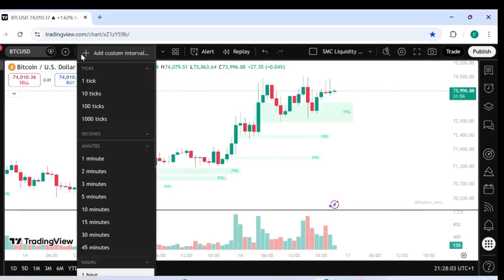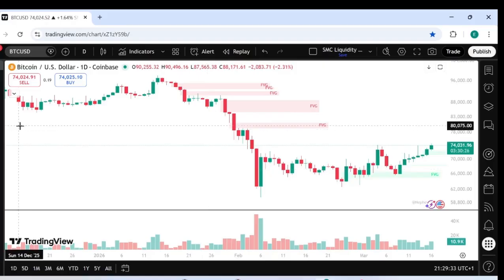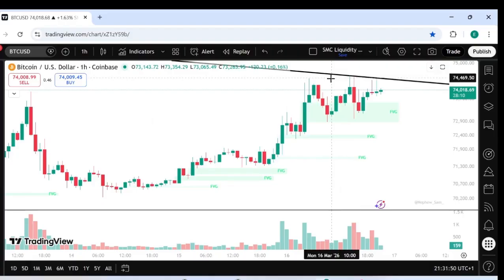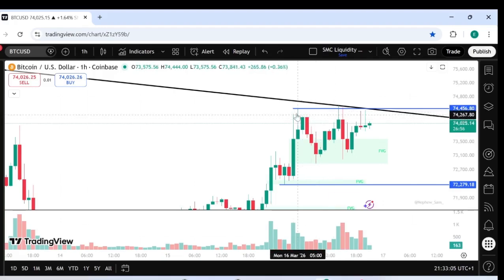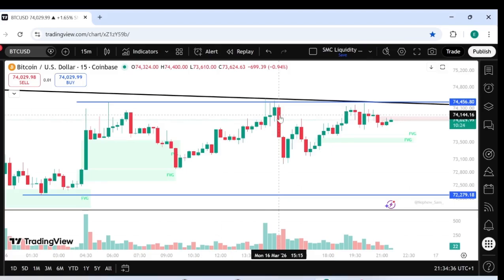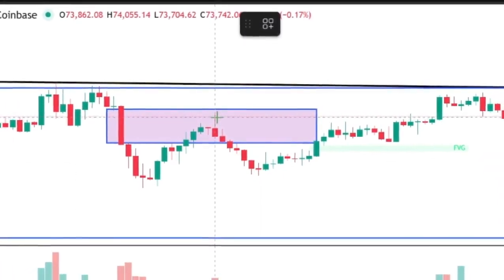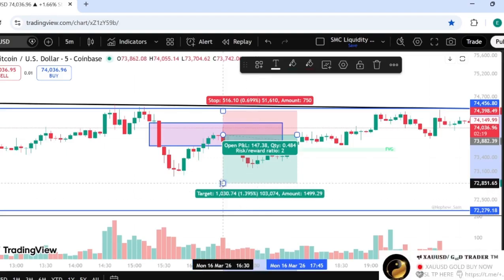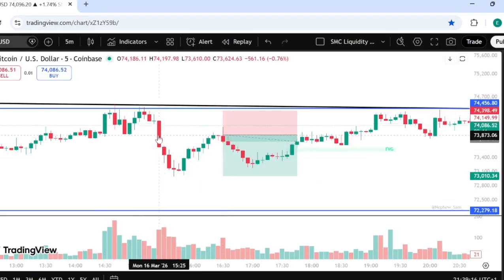How I Analyze Trades Entry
Welcome to Eminent Mentor — a channel dedicated to helping new and struggling Forex traders understand the market clearly, protect their capital, and build real trading consistency.

This is not a hype channel.
This is a place for calm, honest, step-by-step Forex education focused on:

• Trading psychology and emotional control
• Risk management and capital protection
• Professional trading discipline and habits
• Simple, practical market understanding
• How to stop blowing accounts and grow steadily

Every video is designed to help you think like a professional trader, not gamble like a beginner.

START YOUR FOREX JOURNEY

Trading Forex involves risk, and results are not guaranteed. Always trade responsibly and manage your risk properly.

Thank you for supporting Eminent Mentor.